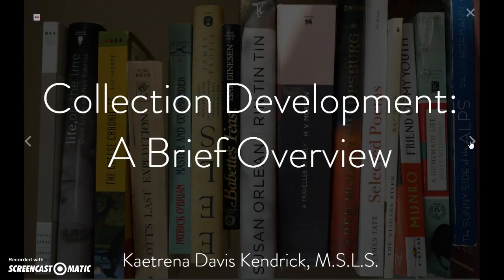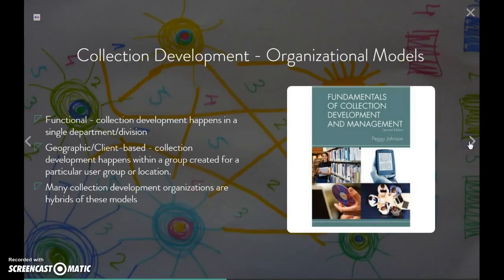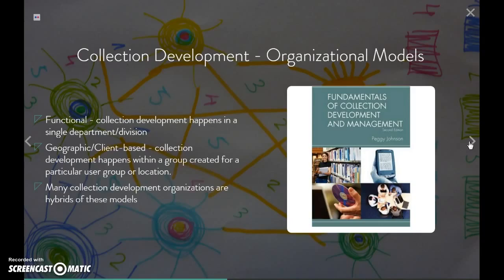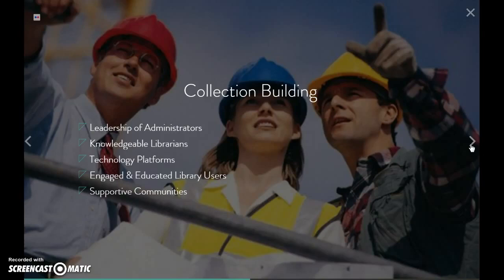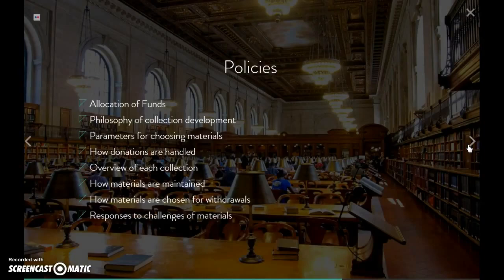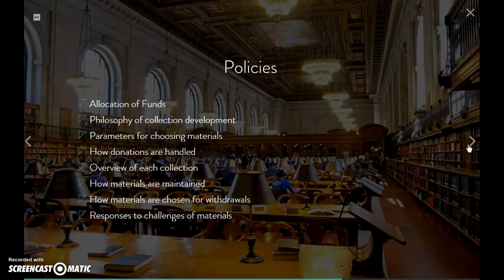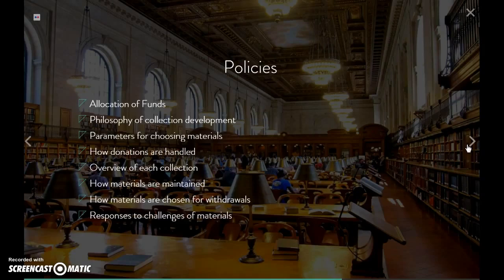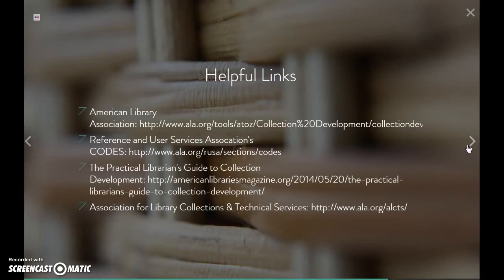Collection Development A Brief Overview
This guest lecture was commissioned by Dr. J. Brenton Stewart, Assistant Professor at Lousiana State University's School of Library & Information Science (Fall 2015). COURSE: LIS 7401 (Academic Libraries)